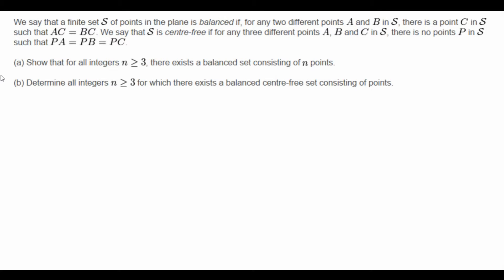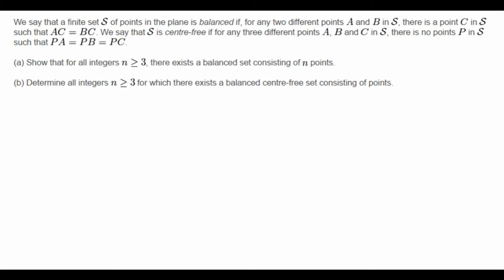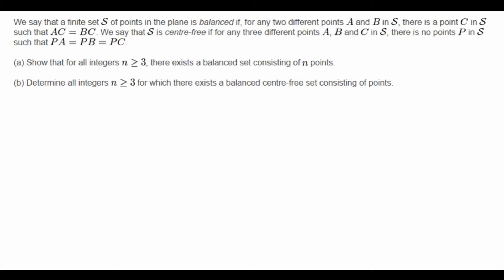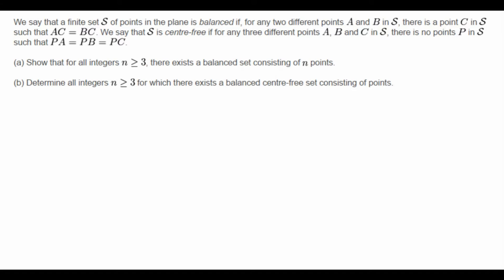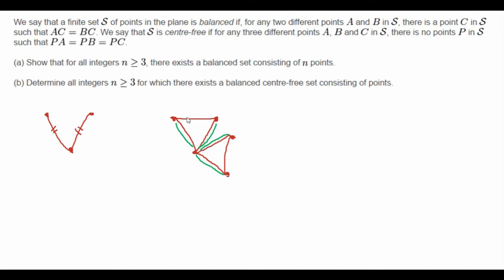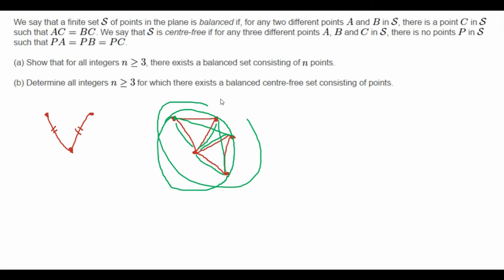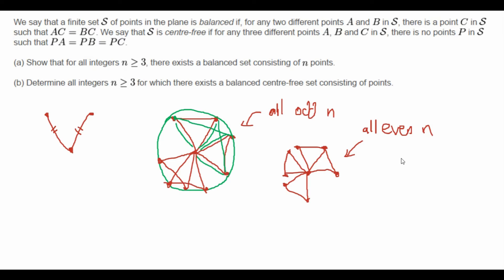Hard Combinatorics Part 1 [IMO 2015 #1]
Today we solve problem #1 on the 2015 IMO which was a few days ago in Thailand.